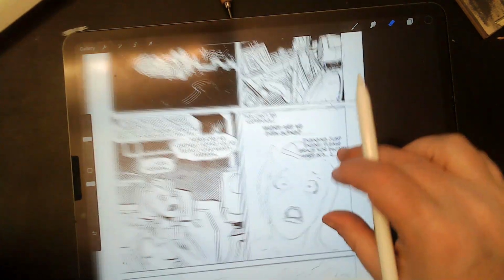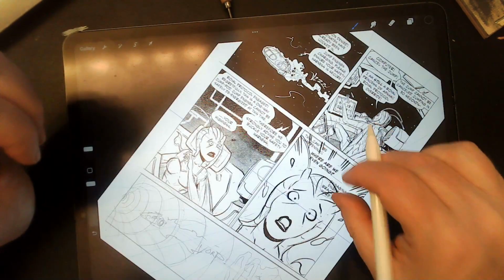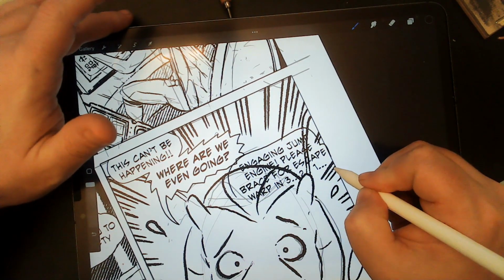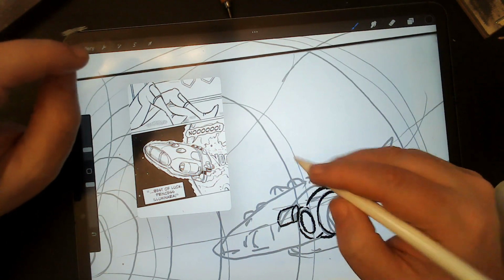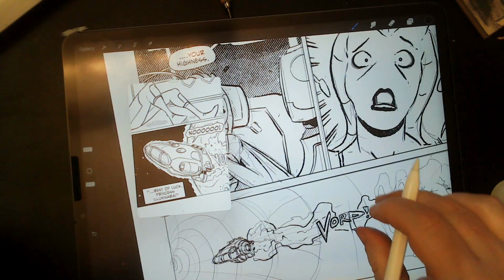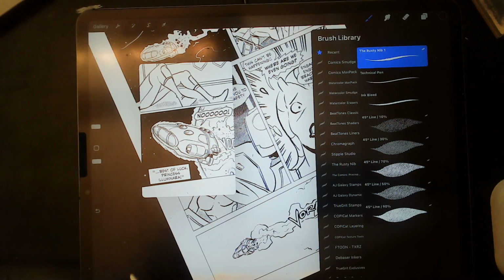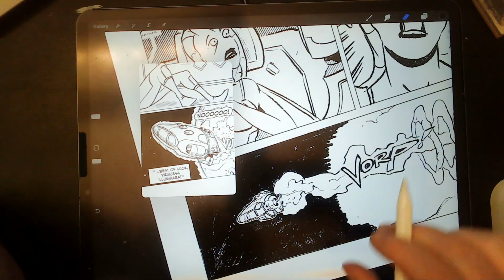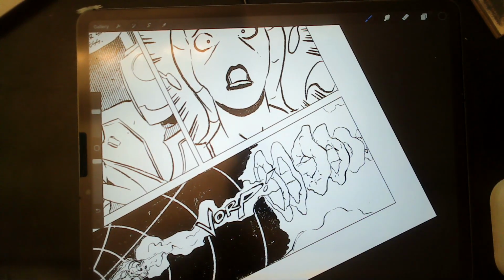Apshai Page 5 is done!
Unexpecedtly? Well, once the difficult panel was done it was smooth(ish) sailing.